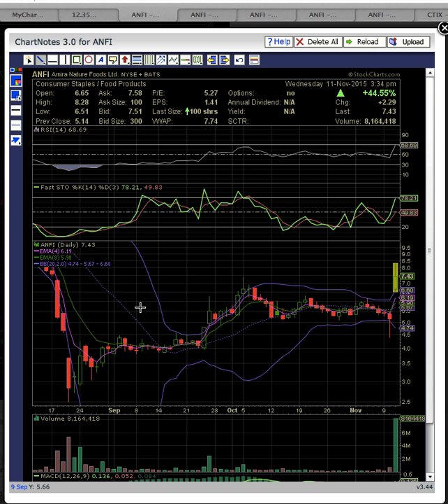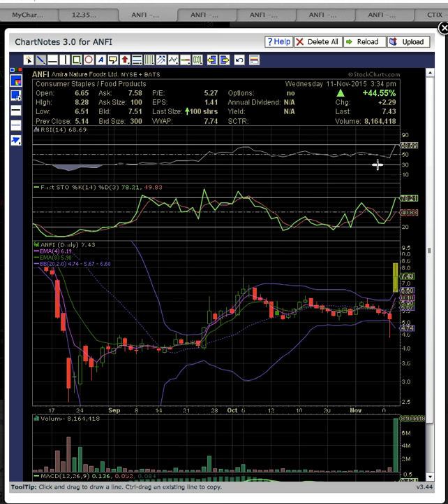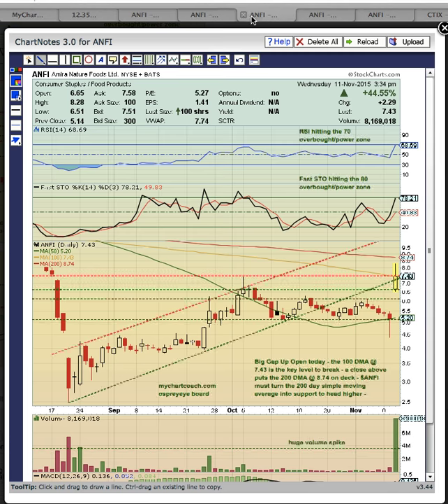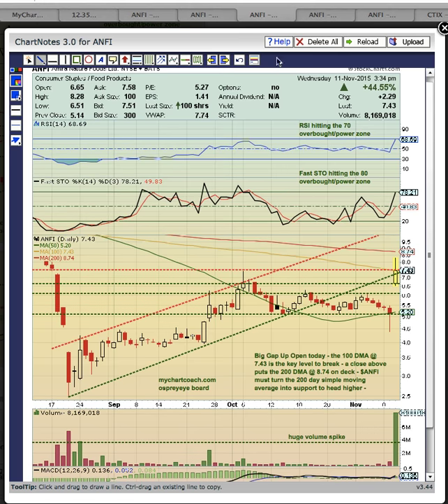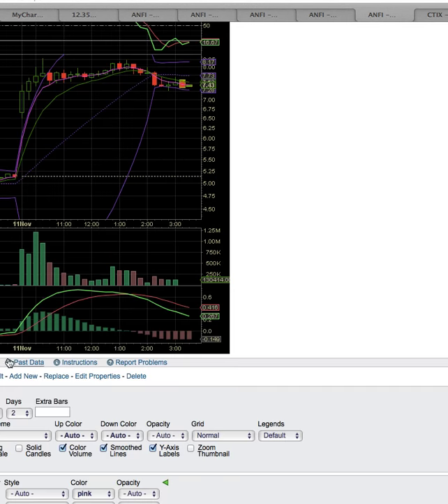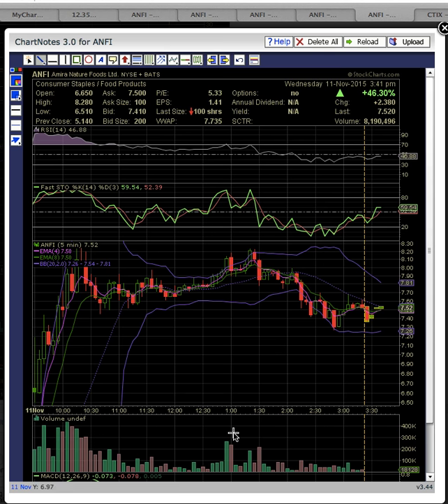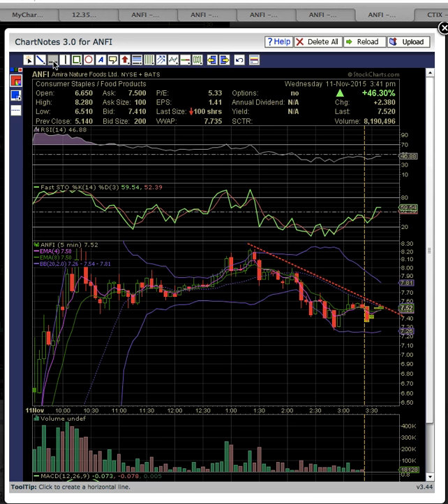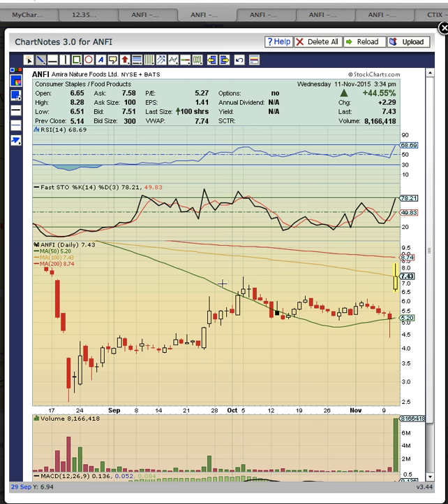$ANFI Charts - MyChartCoach.com Technical Analysis Video -